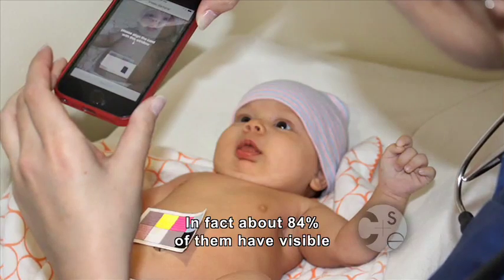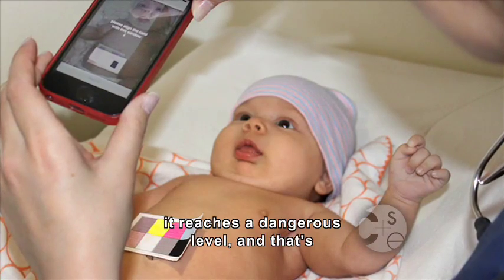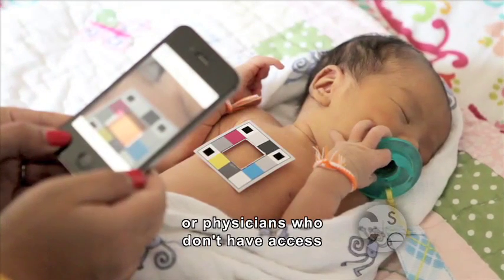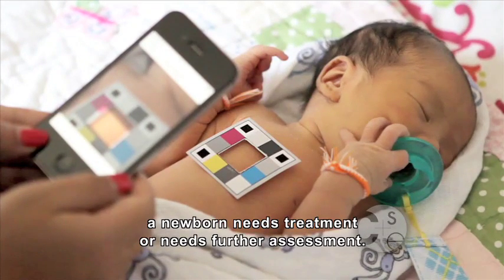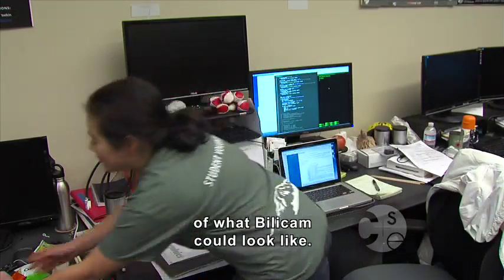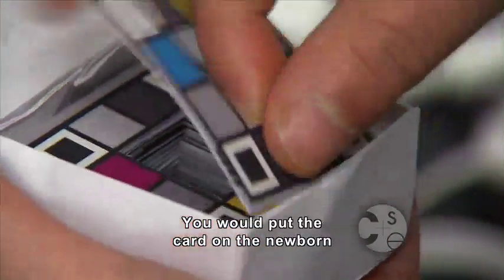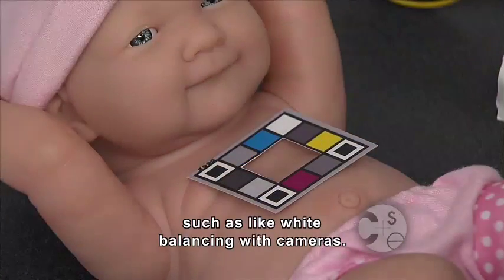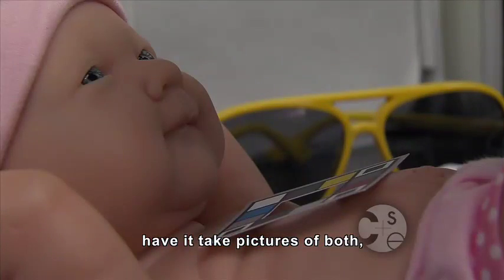I Am CSE: Lilian de Greef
In this video, UW CSE graduate student Lilian de Greef talks about BiliCam, a non-invasive, smartphone-based system that uses the on-device camera to monitor bilirubin levels and detect newborn jaundice.